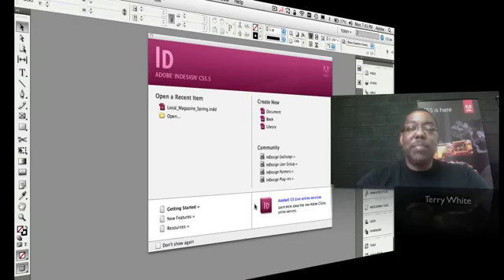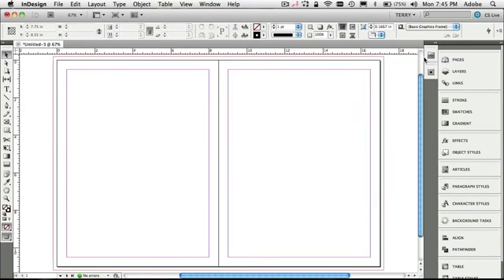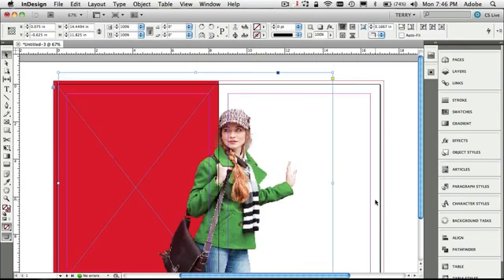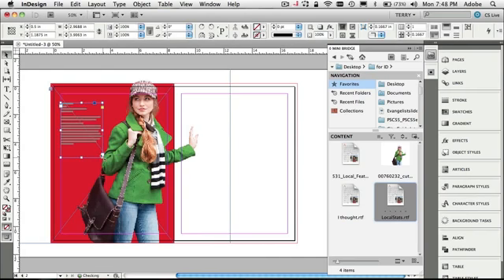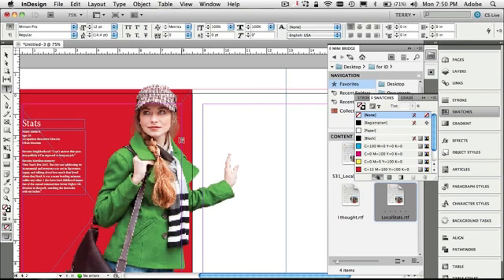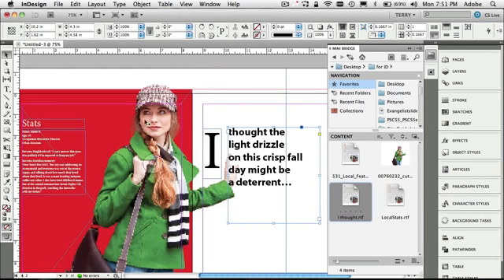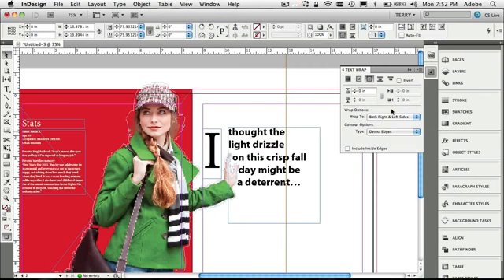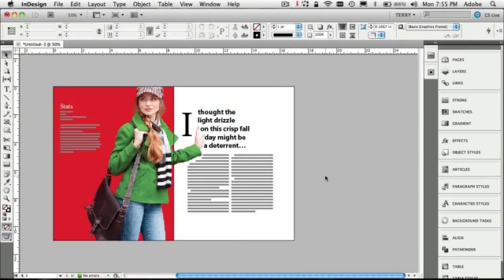InDesign CS 5 5 from Start to Finish